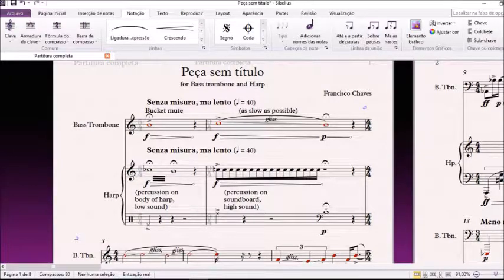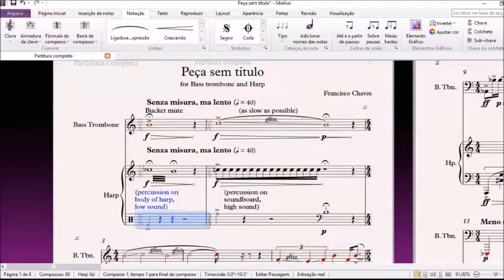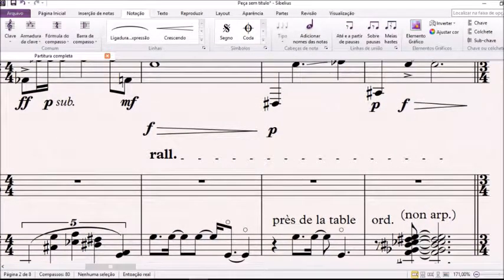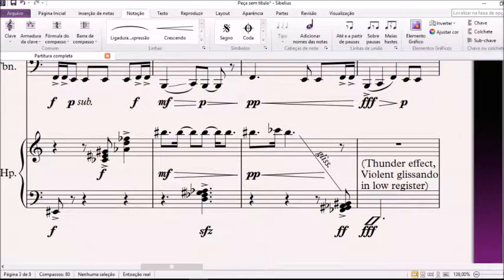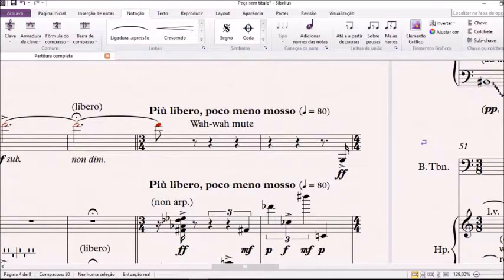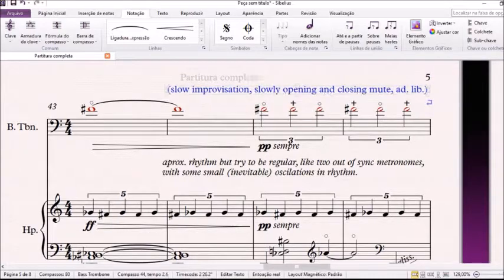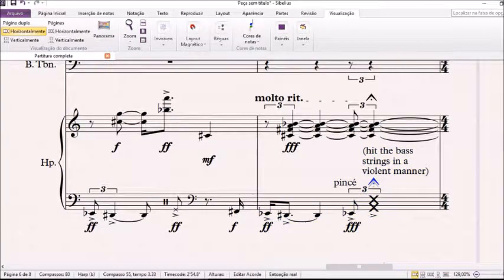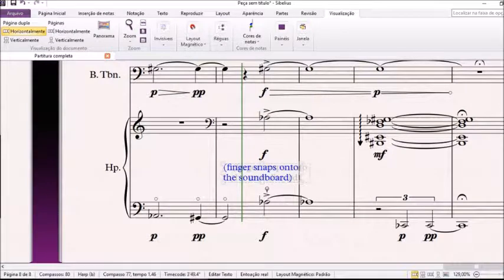Musical Diary #7 - Special Effects / Extended Techniques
In this video I am going to talk about extended techniques for the bass trombone and the harp.